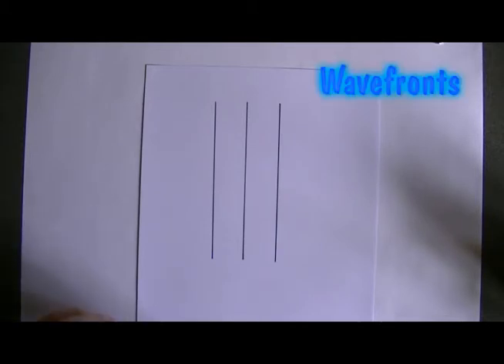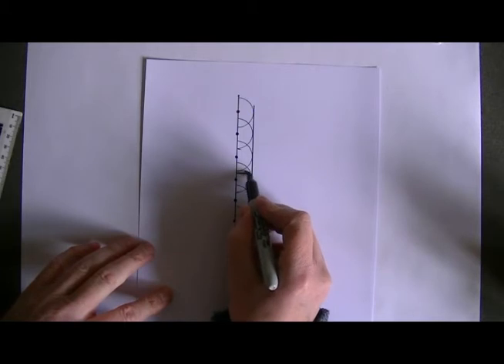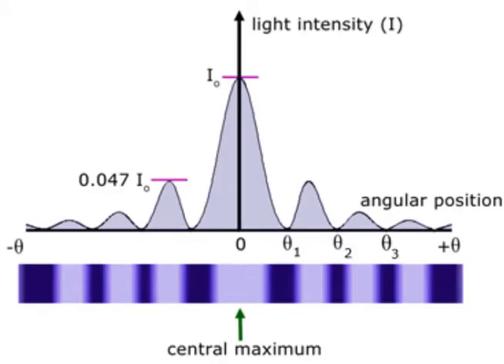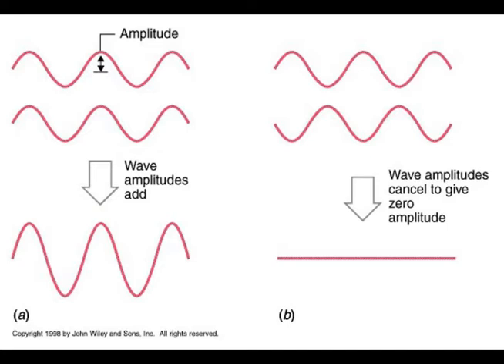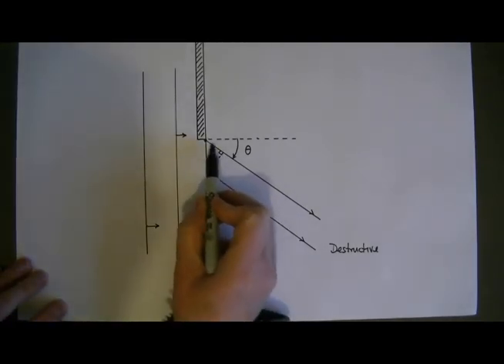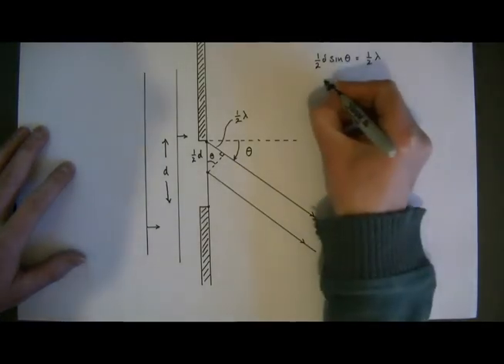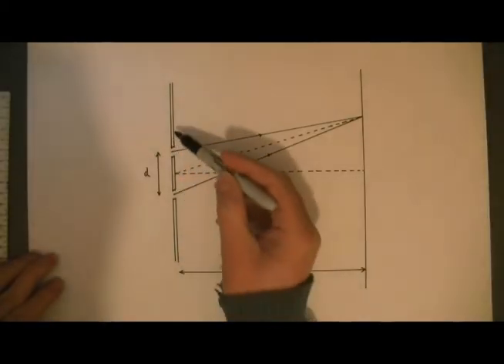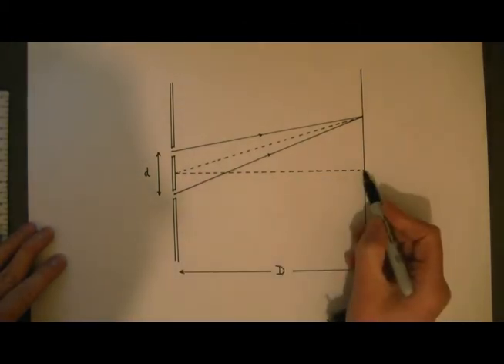Diffraction and interference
A description of how the superposition of waves produces diffraction and interference patterns